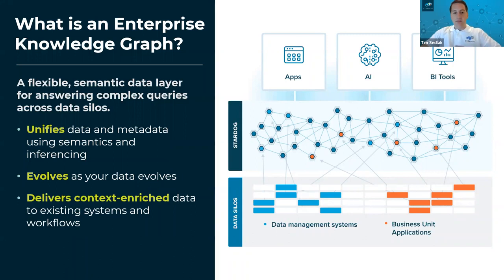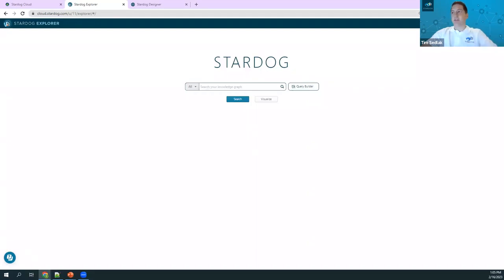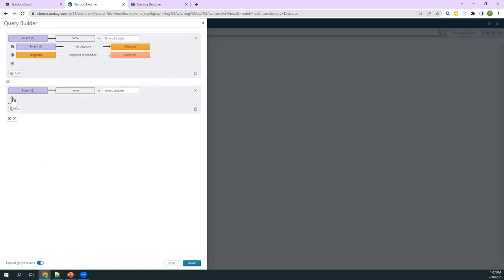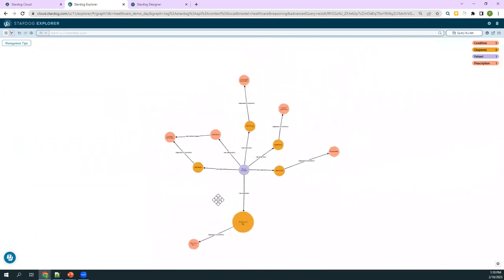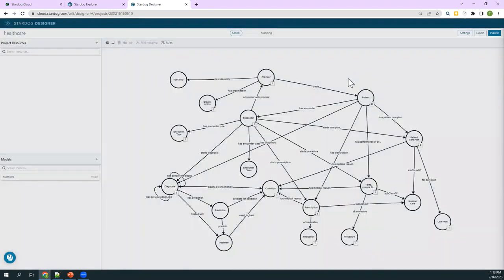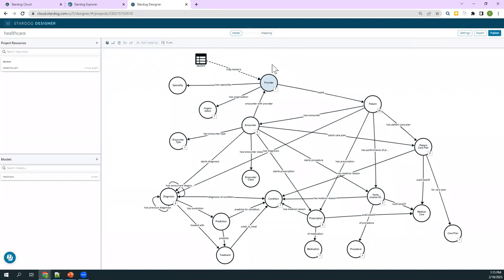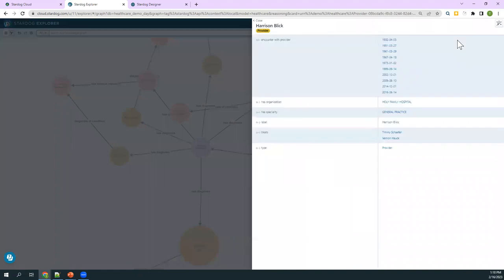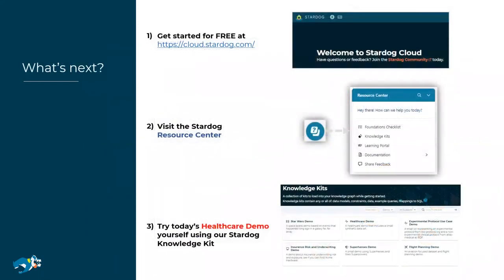Demo Day Patient 360, Connecting Data from Electronic Health Records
This demo day explores how knowledge graph connects disparate data about patients who interact with healthcare service providers, such as doctor's offices and hospitals.

Data about each "encounter," such as doctor's name, patient's conditions, or medication prescribed, is often stored in Electronic Health Records (EHR).

This Patient 360 use case will demonstrate how the knowledge graph connects data from various sources, and drives insights to help best diagnose and treat patients.